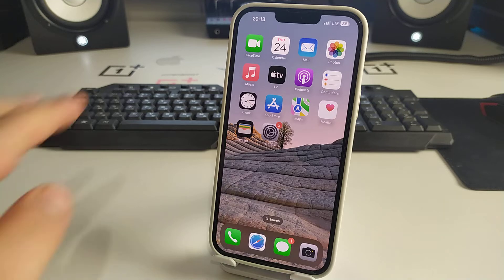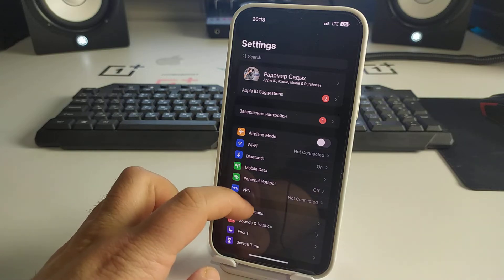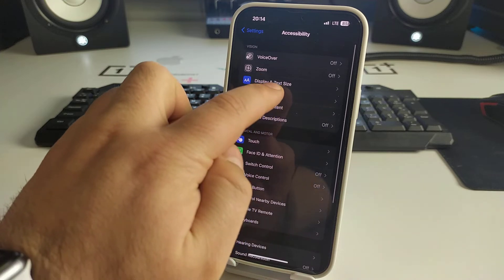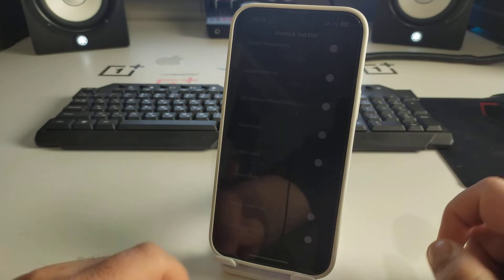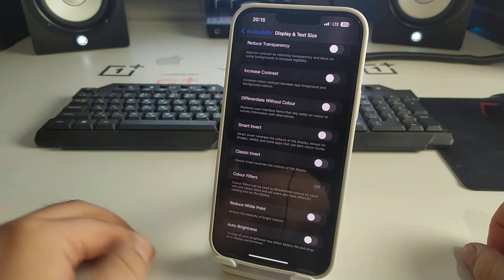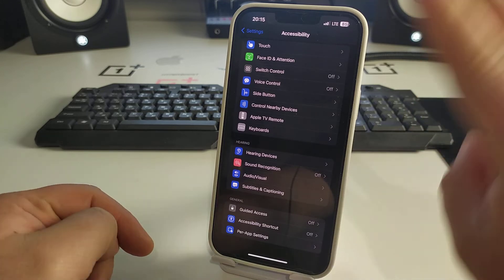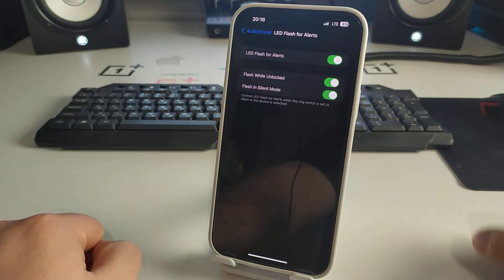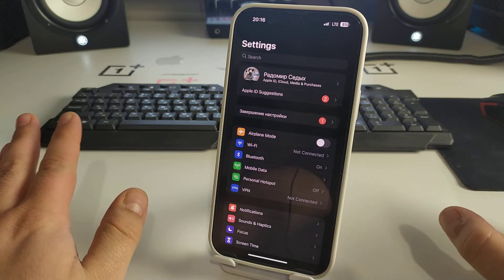2 Hidden iPhone Features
I will show you 2 hidden iPhone features that few people know about..